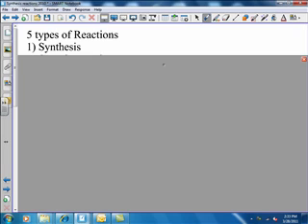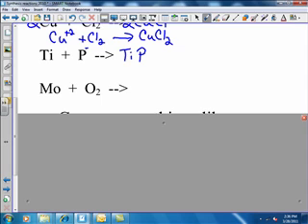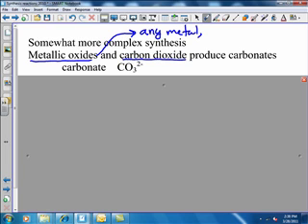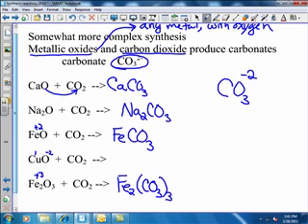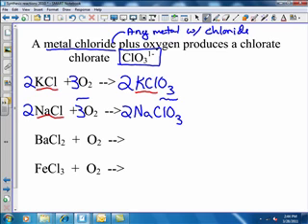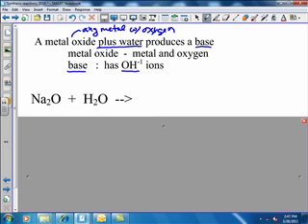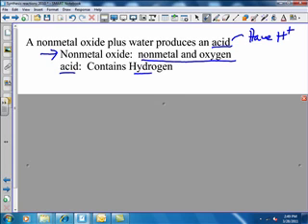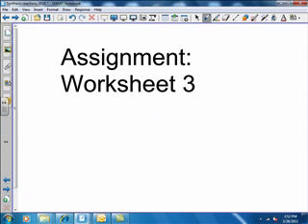Vodcast 8 2 Synthesis Reactions